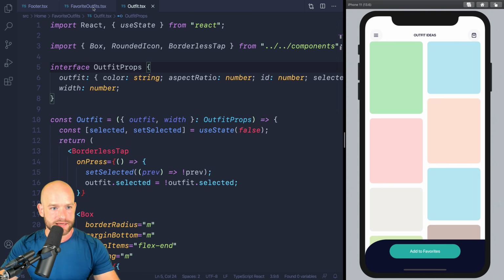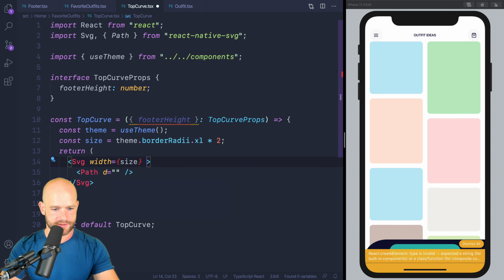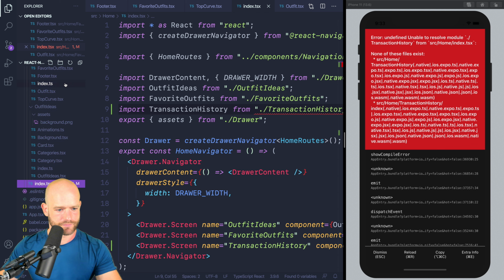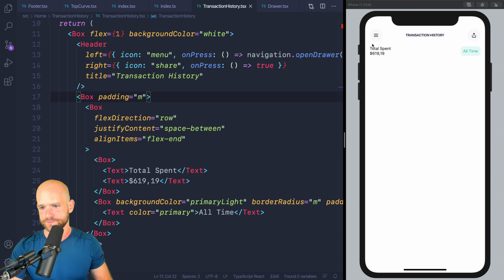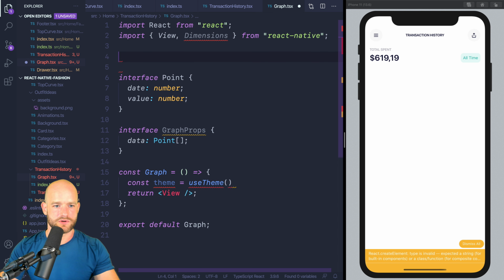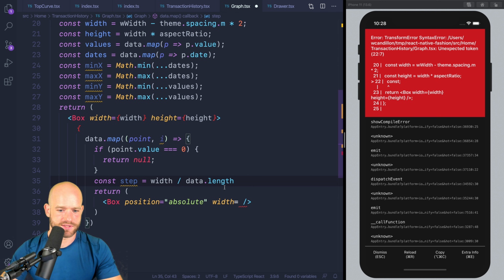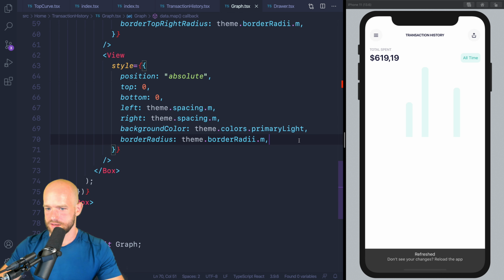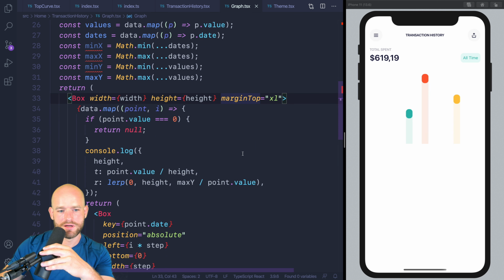#16 Transitions — React Native Fashion